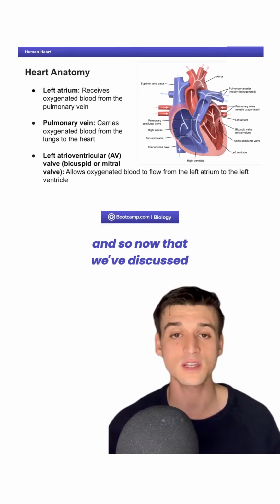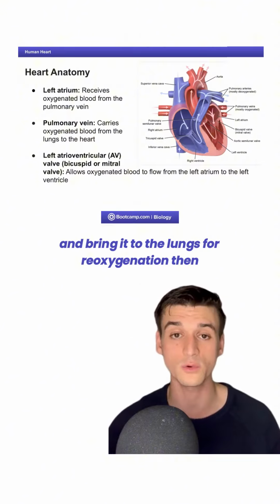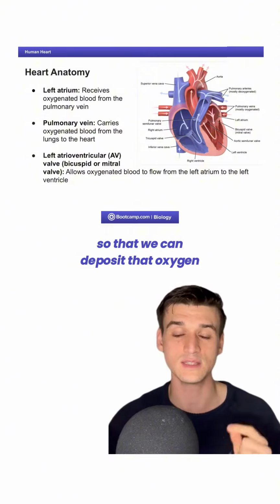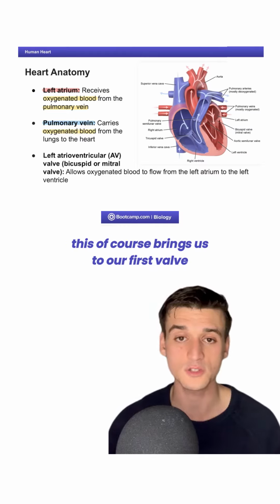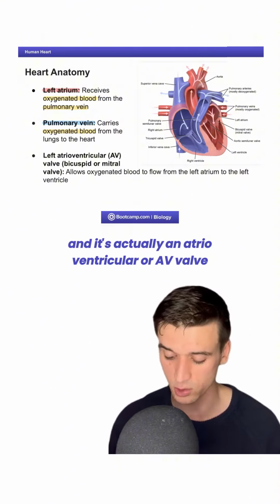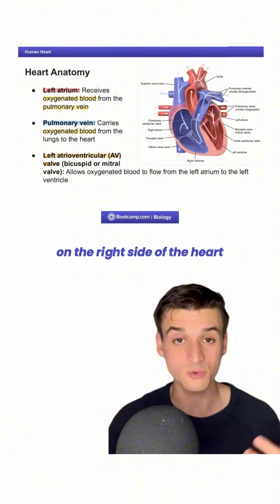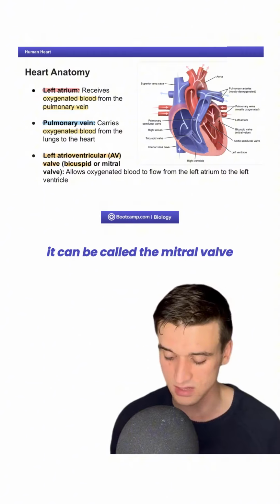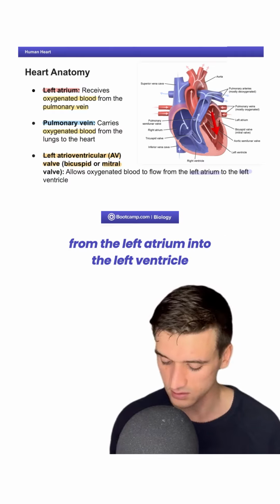Human Heart: Chambers & Valves Made Easy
If you're preparing for the DAT, we have everything you need to succeed all in one place. and try it for free today!

Click here to build your personalized DAT study plan that fits your schedule